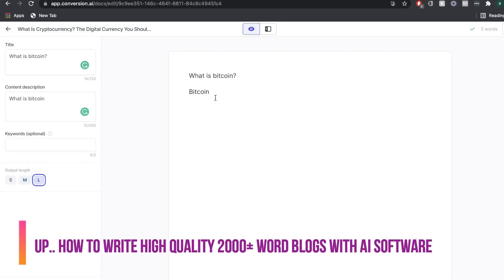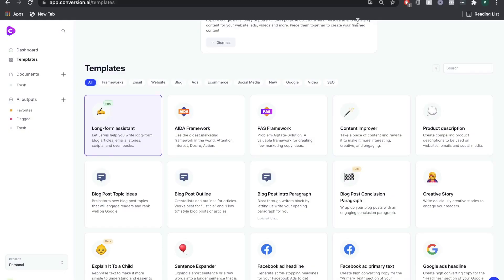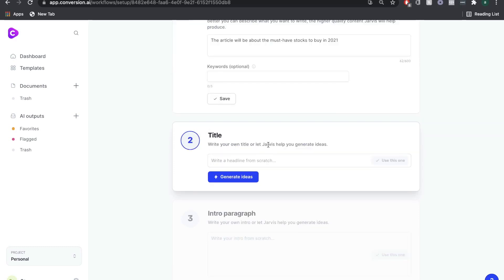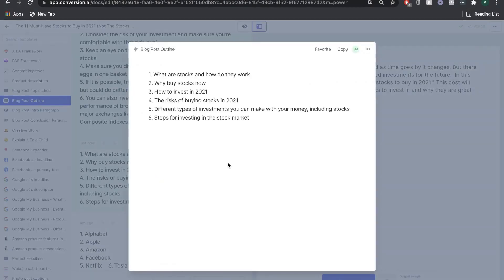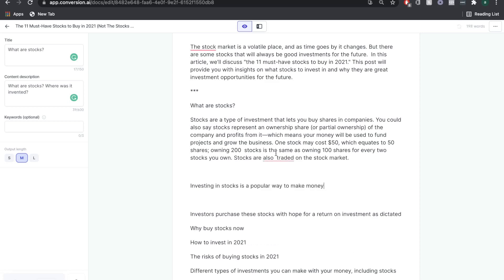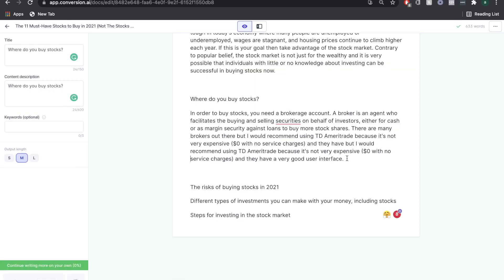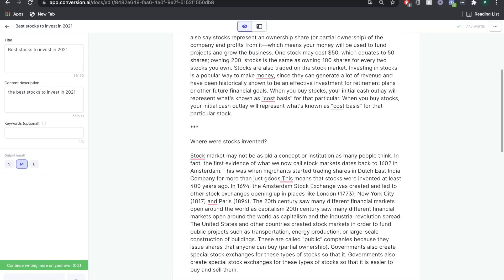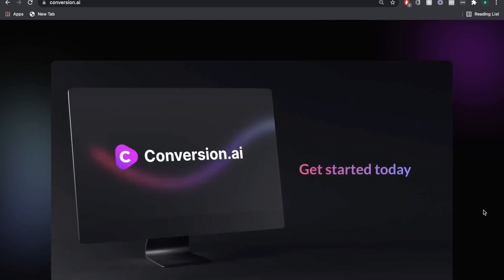Blogging For Beginners: Write High Quality Blog Posts Quickly (Conversion AI Tutorial)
Blogging for beginners can be very difficult but you can use conversion ai to write high-quality blog posts quickly to create blogs with conversion.ai that rank in google in 2021

00:00 Introduction
01:20 Introduction To Conversion Ai
02:23 Conversion.AI Templates
03:35 Pricing
04:16 Conversion.ai Long Form Assistant
05:55 Combining templates on Conversion.ai
07:25 Tips for using Conversion.ai
12:27 Content improver template
13:08 Is Conversion.ai plagiarism-free?
15:45 How quickly can you write a blog post?
16:42 Wrapping up + Free 5 Day Conversion.ai trial

In this tutorial we also go over:
-How to write a 2000+ blog post quickly in 2021
-How to write SEO optimized blogs using AI
-How to use conversion ai copywriting software to write blogs quicker
-How to use conversion ai copywriter to help write a high-quality blog post
-How to become a blogger in 2021